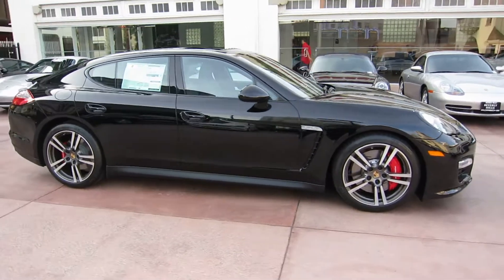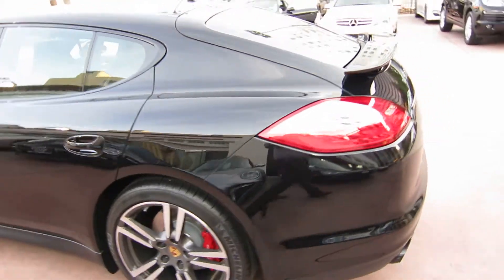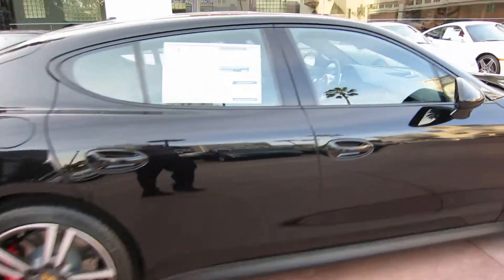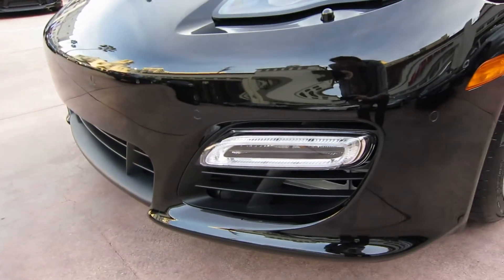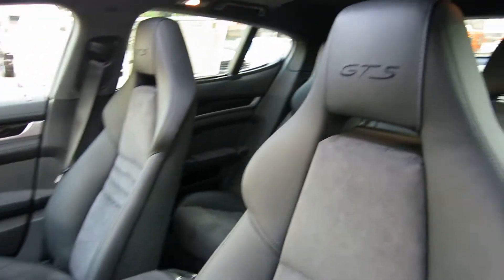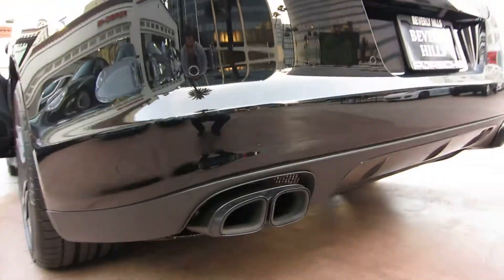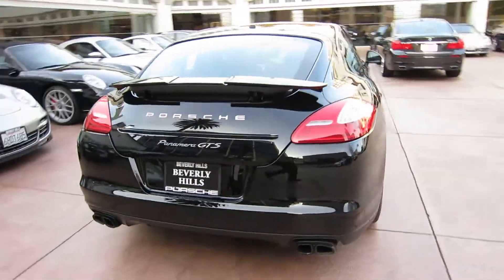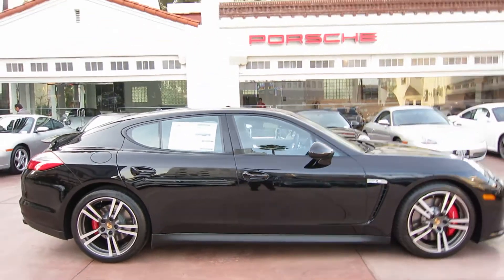2013 Porsche Panamera GTS Black on Black at Beverly Hills Porsche NEW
This is our first 2013 Porsche Panamera GTS in Black on Black full leather with Alcantara. I wanted to shoot a brief walk around and discuss some of the highlights of this really incredible Porsche Panamera.

Ryan Perrella
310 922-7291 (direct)